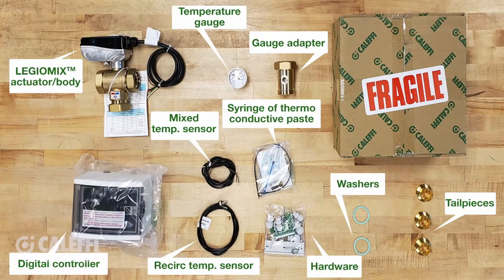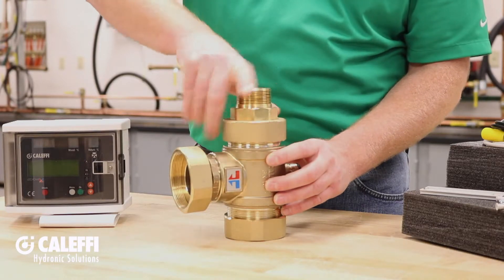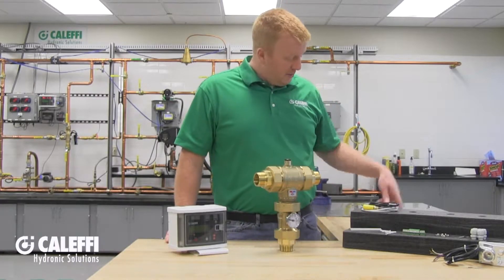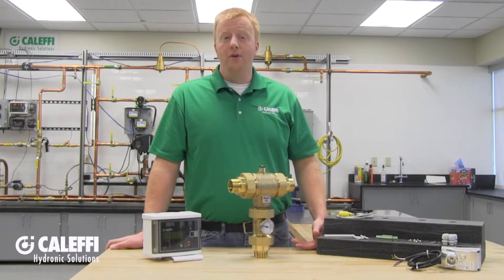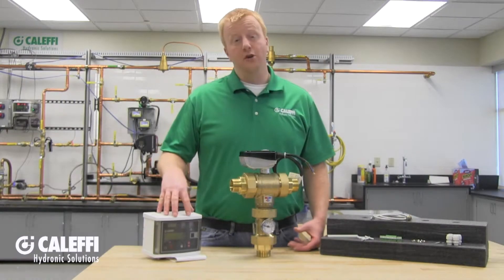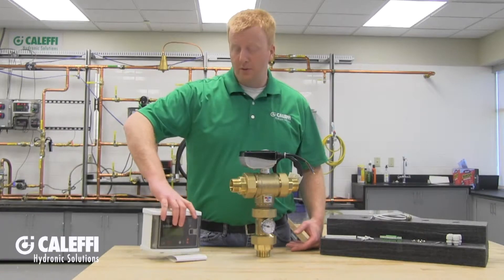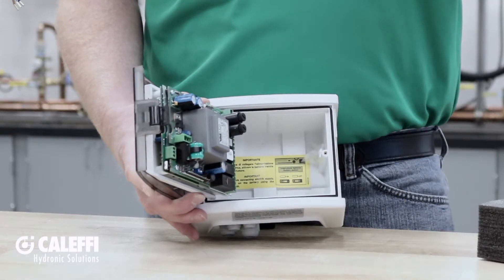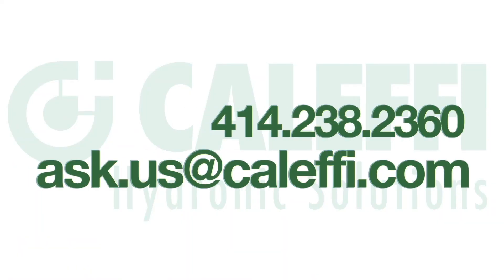Installation Tip: 6000 LEGIOMIX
Thanks for choosing a Caleffi 6000 Series LEGIOMIX electronic mixing valve.
This Installation Tip video will give you a general overview of what you need to know about installing the LEGIOMIX.